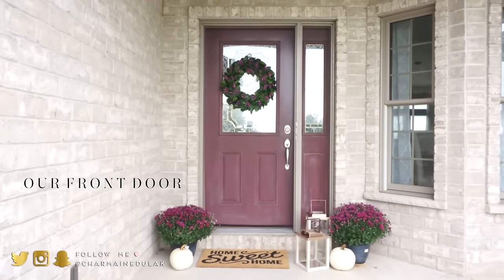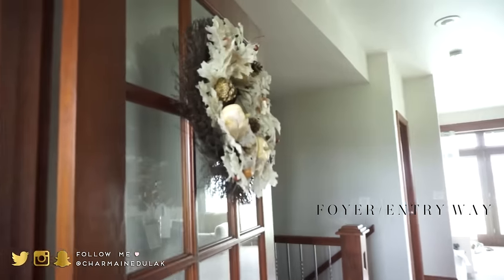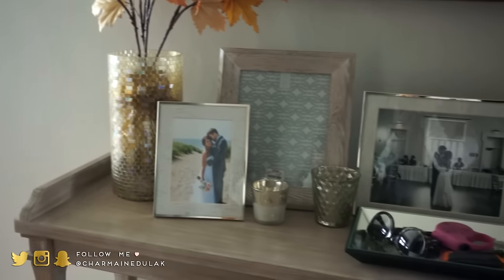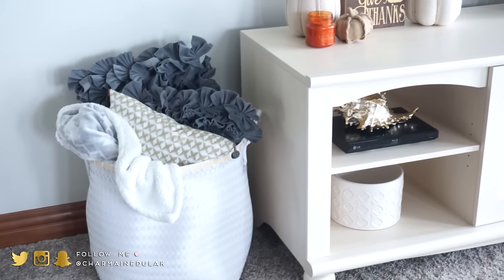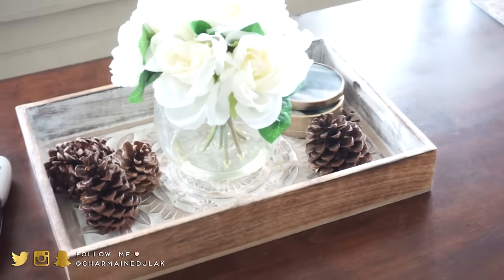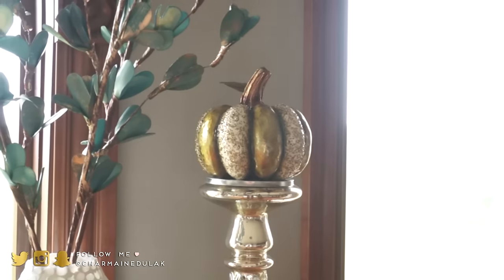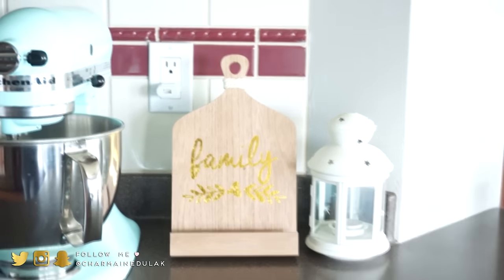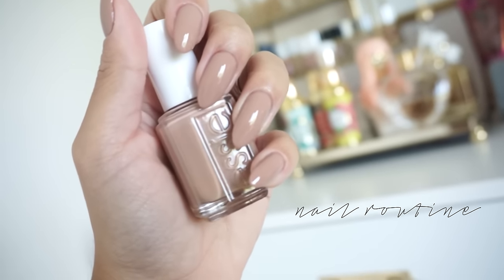HOME TOUR, FALL DECOR 2016 🍁🍂 | House to Home 🏡 Ep 6 | Charmaine Dulak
My favorite places to shop for Home Decor, even furniture: TJ Maxx, Target, HomeGoods, Michael's, Pier 1 Imports, JoAnn, Hobby Lobby, Kohls, Joss & Main/Wayfair, Overstock and Amazon! Pretty much anywhere :) I love me some good deals so I shop around ONLINE and IN STORES :)

Save $10 on your first order of at least $50 on Joss & Main + Wayfair with my invite. Just leave your email in the comments if you want me to Invite you on Joss & Main + Wayfair.